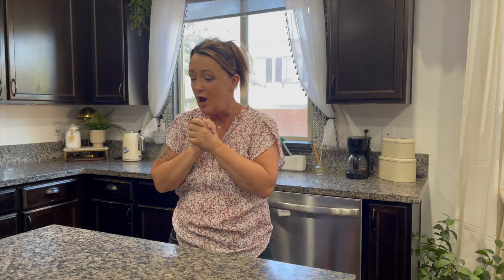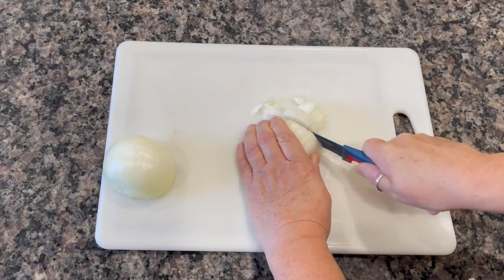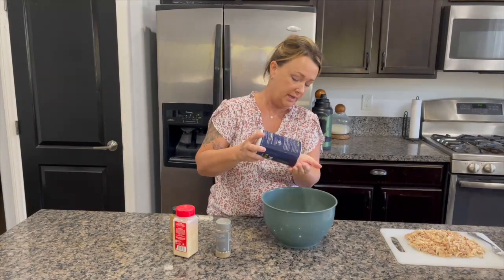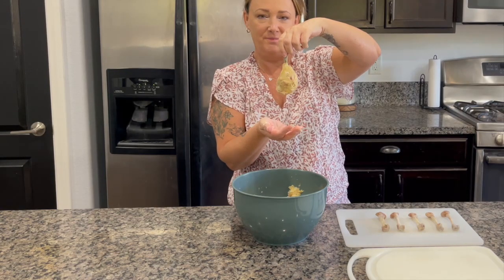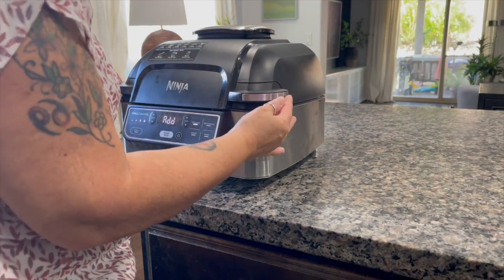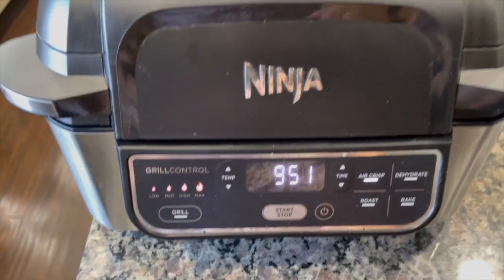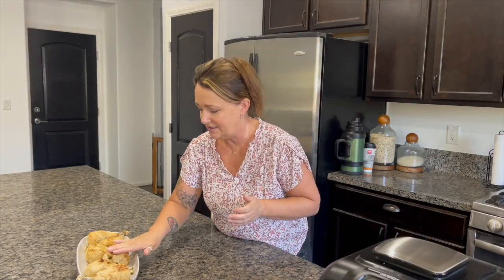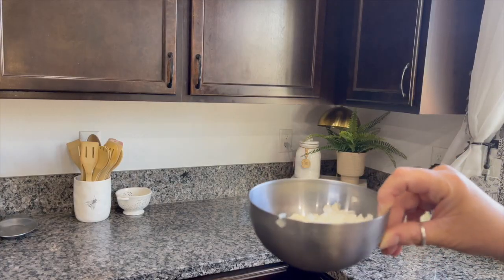🐤CHICKEN CROQUETTES IN THE AIR FRYER🐤COLLABORATION WITH THE TRANSATLANTIC HOUSEWIVES OF YOUTUBE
I AM COOKING CHICKEN CROQUETTES IN THE AIR FRYER FOR THE FIRST TIME. THIS IS A COLLABORATION WITH THE TRANSATLANTIC HOUSEWIVES OF YOUTUBE.

THE TRANSATLANTIC HOUSEWIVES OF YOUTUBE

FAQ
- what do you use to film?: IPhone 12
- editor?: IMovie
- where are you from?: England